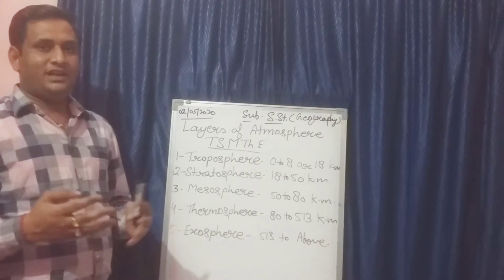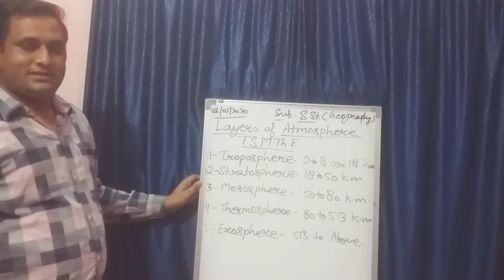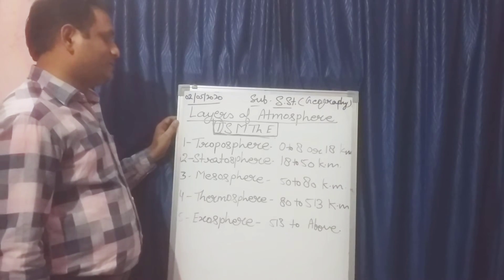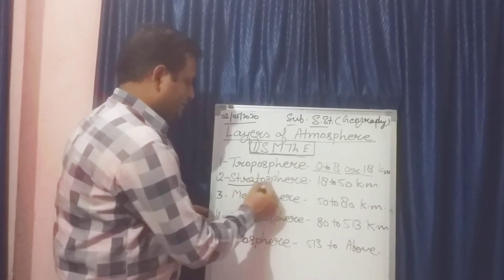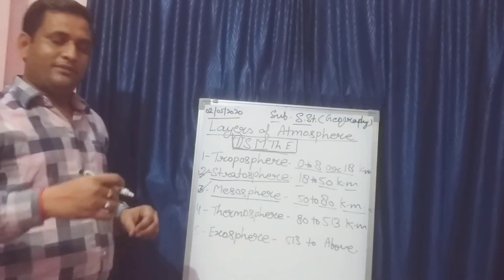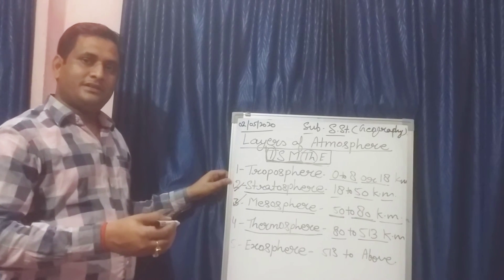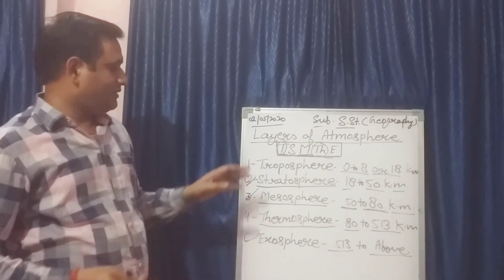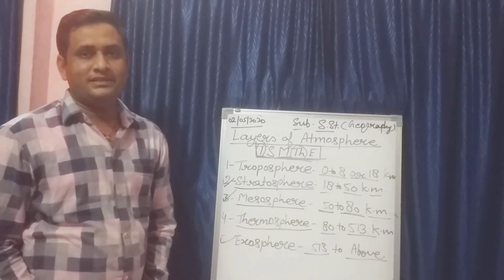Layers of Atmosphere( Topic from Geography)